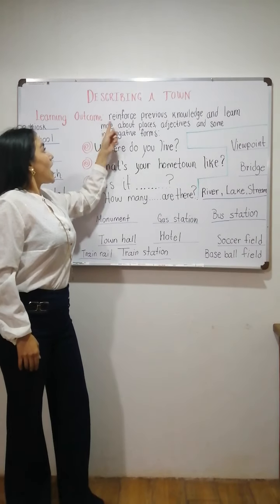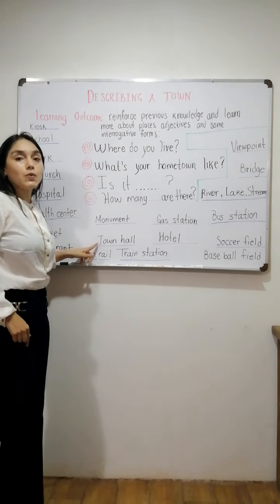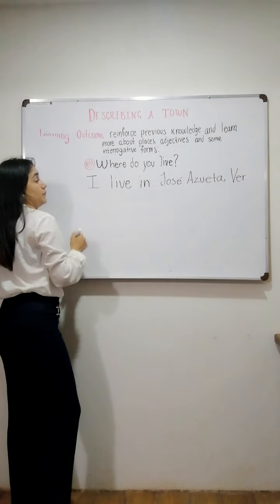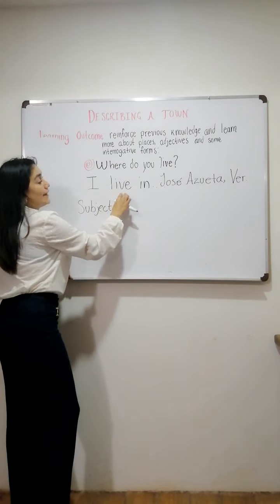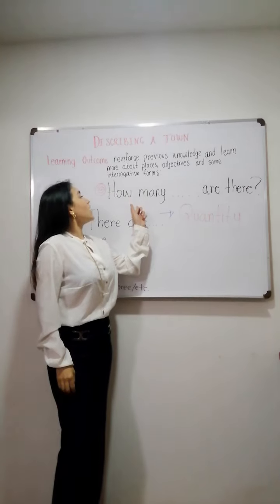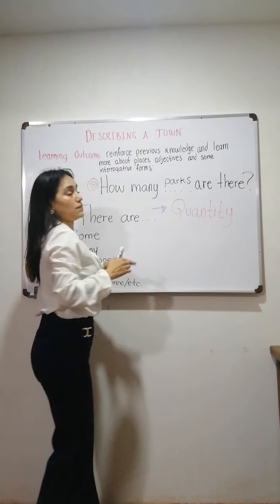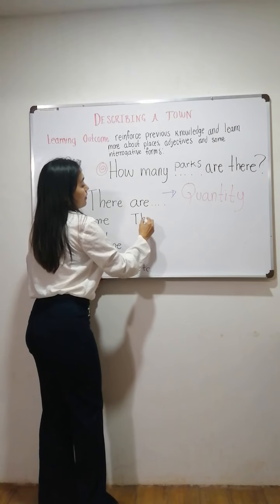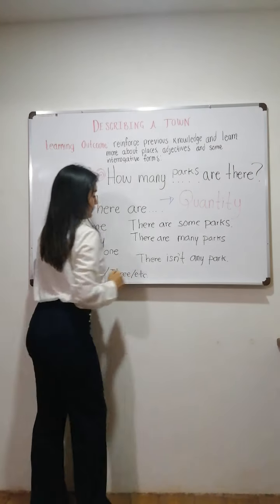DESCRIBING A TOWN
What's your hometown like? (Aprende en casa II/9th week)
Vocabulary
Places in My Town
Kiosk (kiosko)
School (escuela)
Park (parquet)
Market (mercado)
Restaurant (restaurant)
Town hall (ayuntamiento/palacio municipal)
Train rails (vías del tren)
Train station (estación de tren)
Church (iglesia)
Hotel (hotel)
Viewpoint (mirador)
River (río)
Lake (lago)
Stream (arroyo)
Bridge (puente)
Bus station (terminal de autobuses)
Gas station (gasolinera)
Soccer field (campo de fútbol)
Baseball field (campo de beisbol)